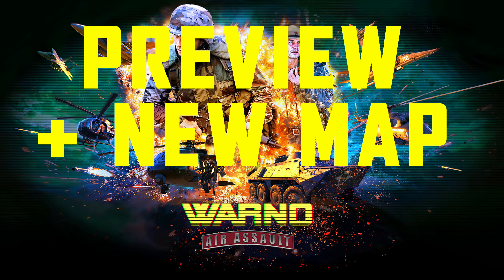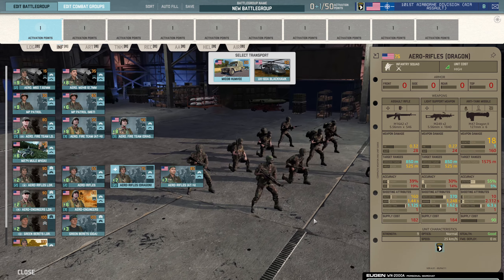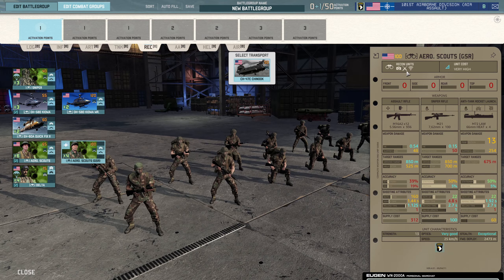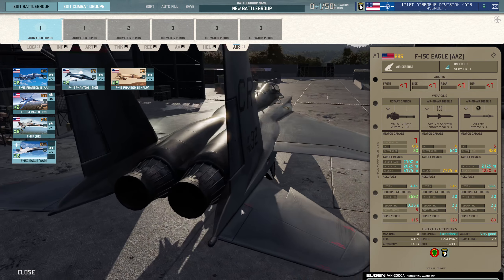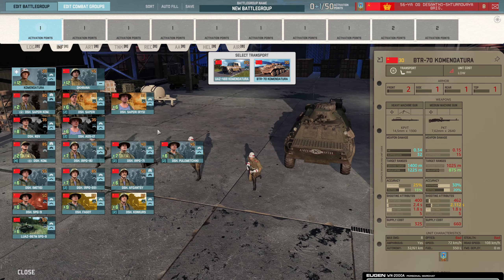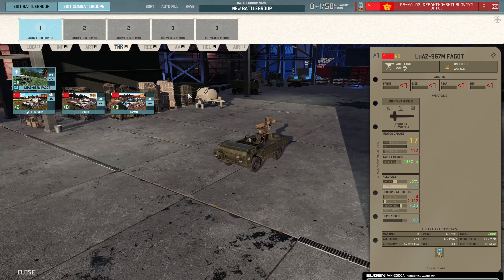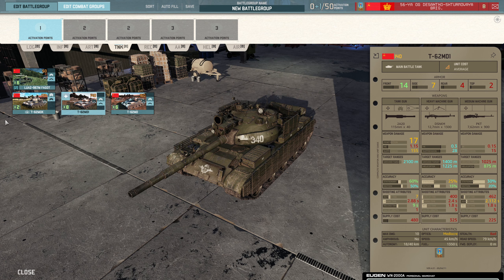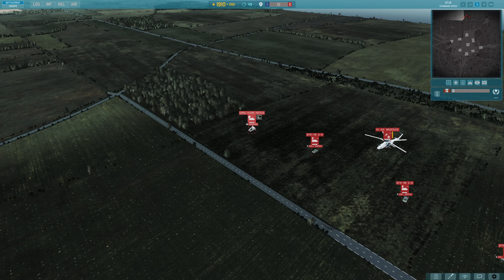Nemesis #1 Preview - A Look at the 101st, 56th and a bonus the new map Urban Frontline - WARNO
Today we get an early look at the two new Divisions coming to WARNO in the soon to be released Nemesis #1 DLC, the 101st Airborne and the 56th Air Assault, along with a look at the brand new map coming free to the game Urban Frontline.

Sorry if this one seems a bit rushed, while I recorded in advance the last few days, Eugen kept changing their mind on dropping the Embargo, so I had not put the video together.

Get Involved!

Chapters
00:00 Intro
01:20 101st Logistics
02:40 101st Infantry
07:25 101st Arty & Tanks
08:48 101st Recon
11:02 101st AA
11:45 101st Helos
13:01 101st Air
13:56 56th Logistics
15:55 56th Infantry
24:01 56th Arty
25:30 56th Tanks
26:28 56th Recon
29:04 56th AA
30:43 56th Helos
31:22 56th Air
33:10 New 56th Units In game
37:06 Urban Frontlines